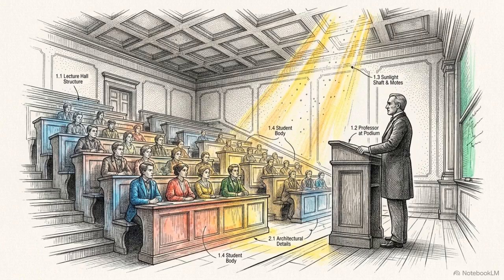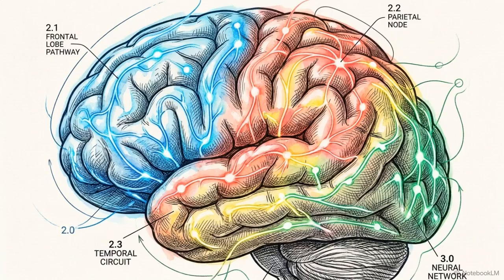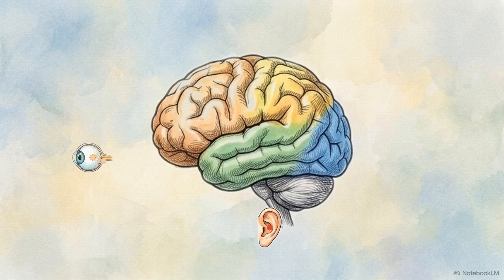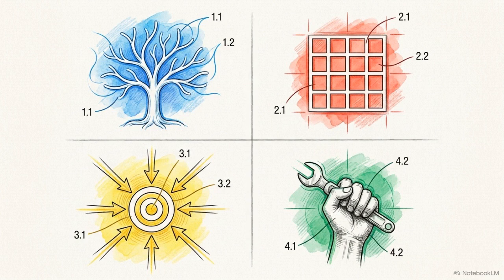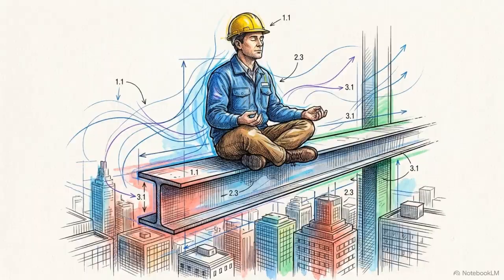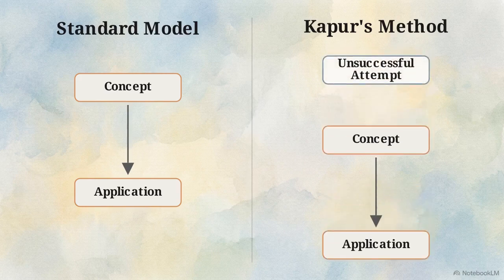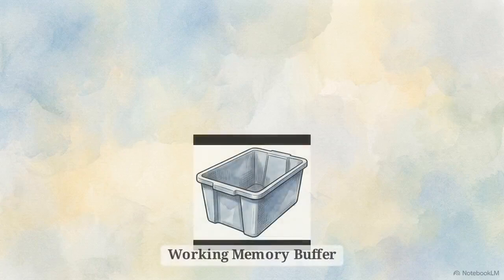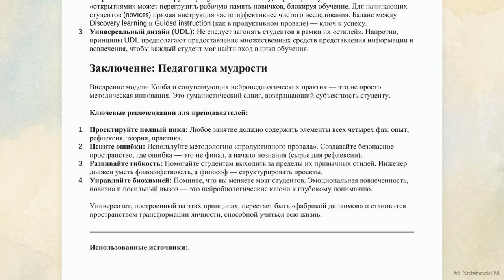Connectivism: how to learn in a world of information overload